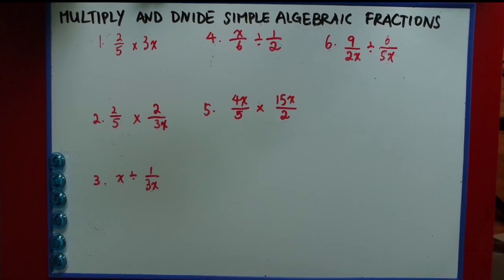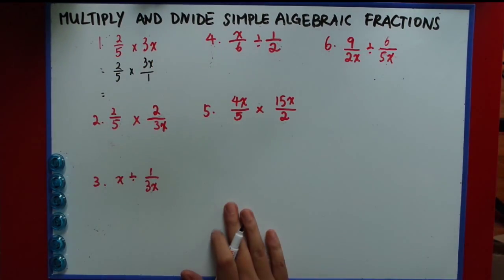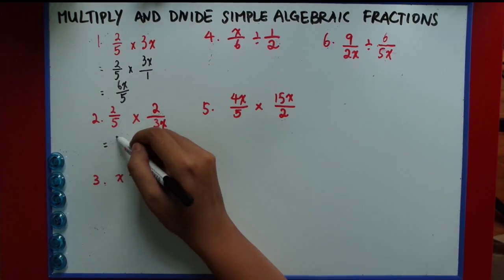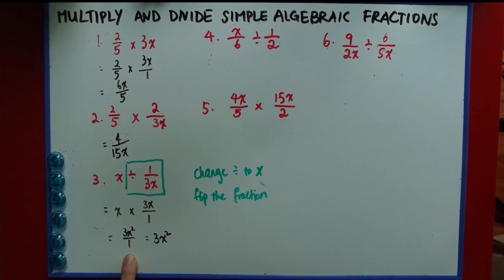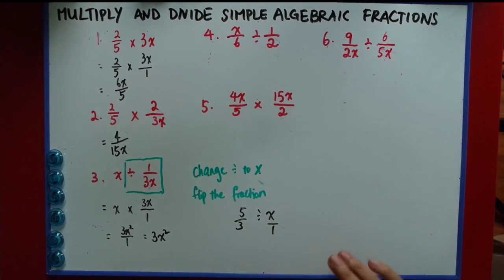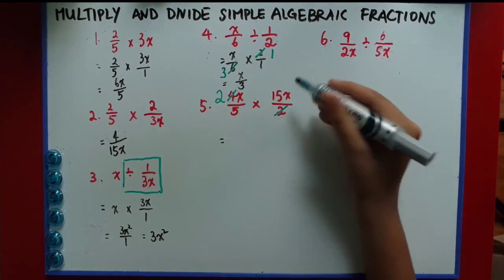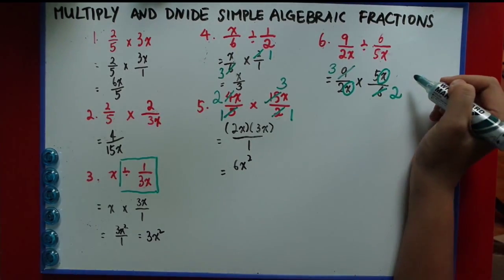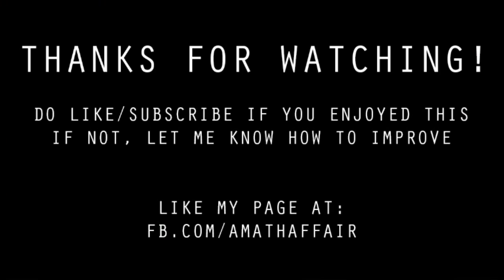Algebraic Manipulation - Lesson 6 - Multiply and Divide Simple Algebraic Fractions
This time I explain how to multiply and divide simple algebraic fractions. As long as you know these basic operations, you can tackle more difficult expressions (which I will cover very soon) and also move on to indices :)

Topic covered in O, N(A) and N(T) level.